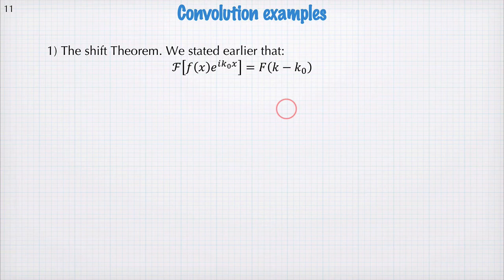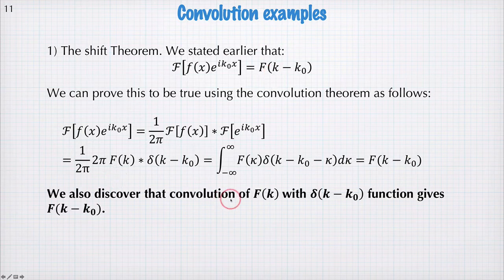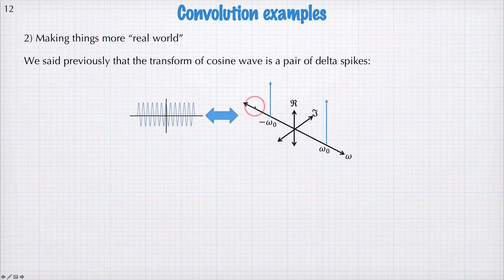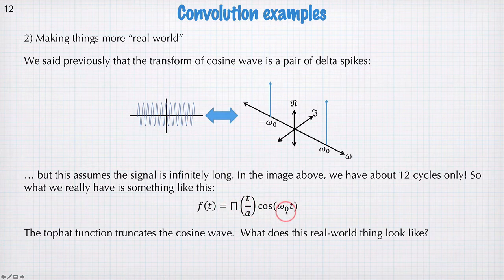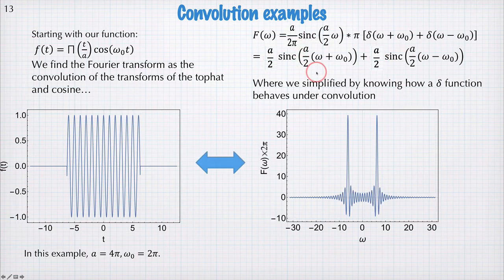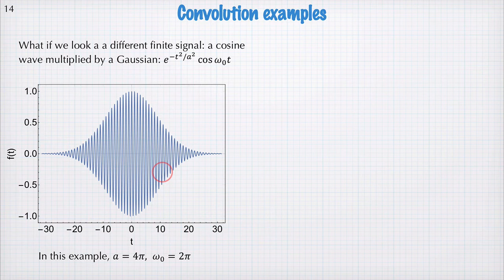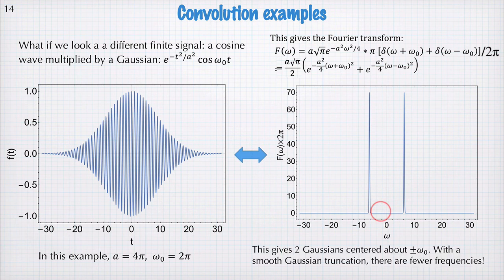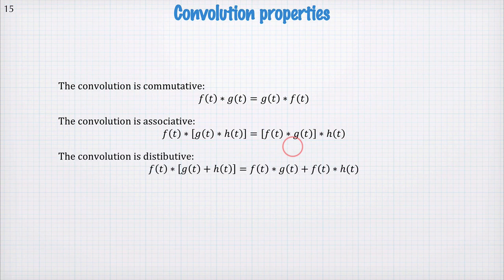2201_16 Convolution and Fourier Transforms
Added missing divide by 2π in the example with a square wave and cosine wave and Gaussian and cosine wave. 29/4/21